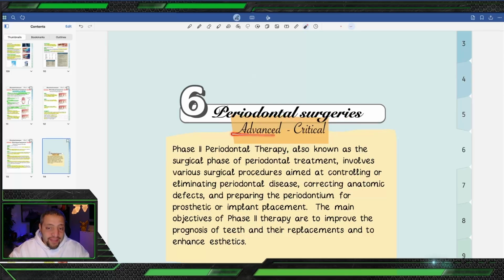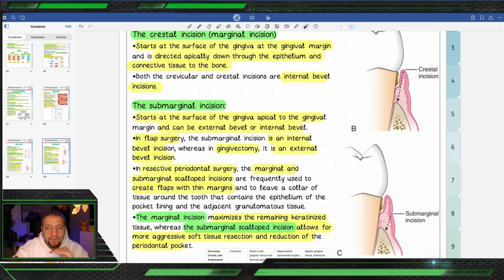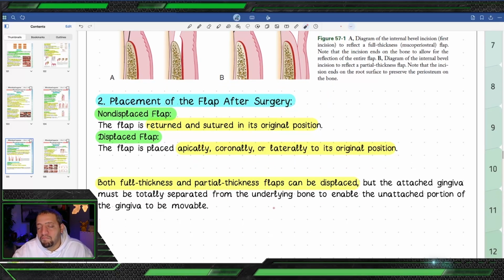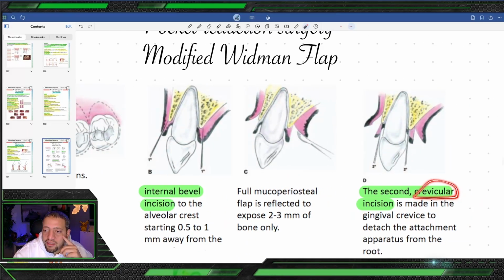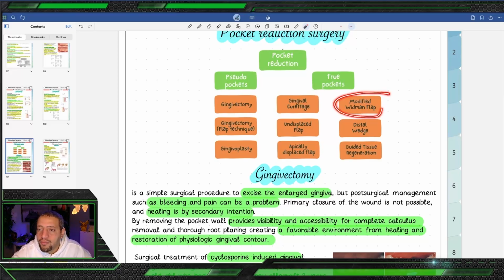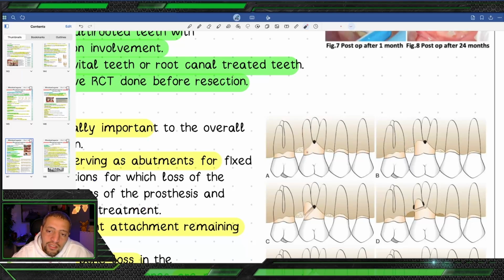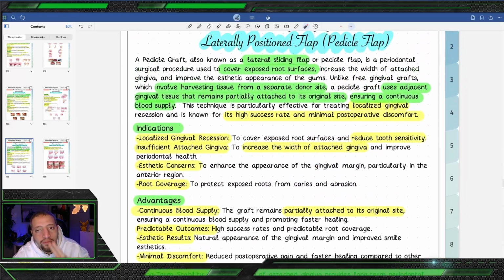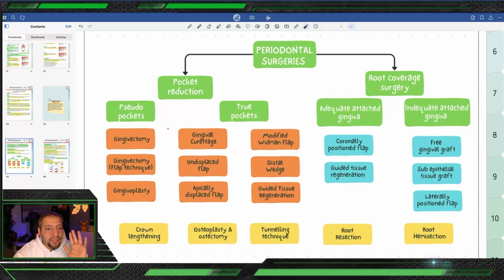Periodontal surgeries types and indication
- Periodontal surgeries are indicated for managing deep pockets that remain after non-surgical treatments for gum disease. Common procedures include surgical techniques to remove disease-causing bacteria and securing the tissue back into place.

- Let's break down this concept and understand it in depth as it's a high-yield topic for the AFK exam

Are you looking for a full course?